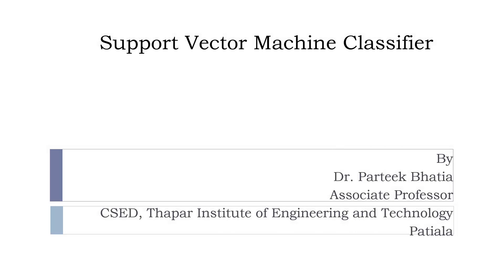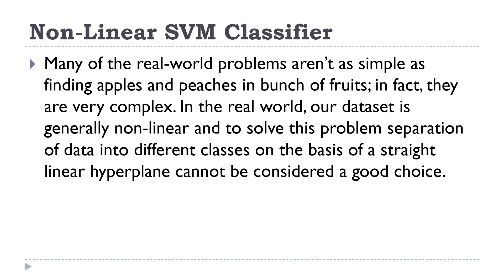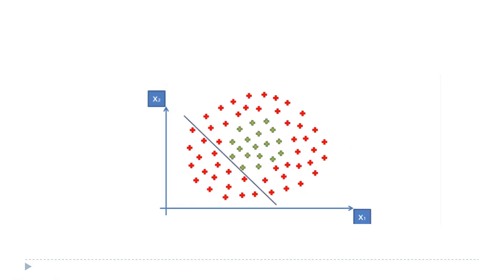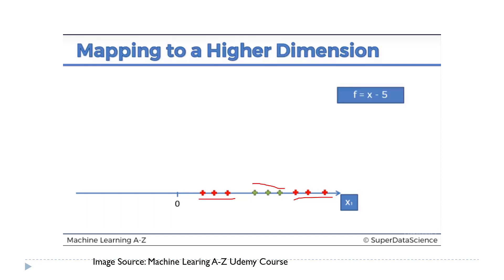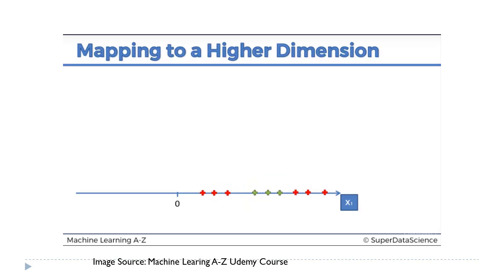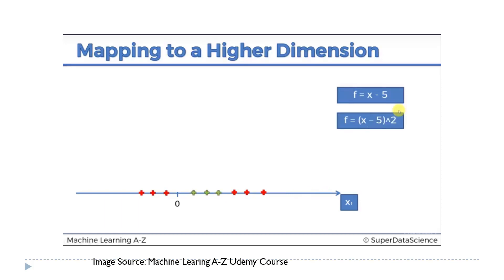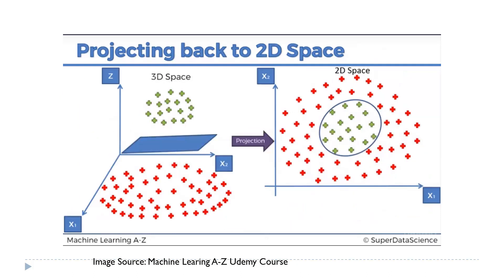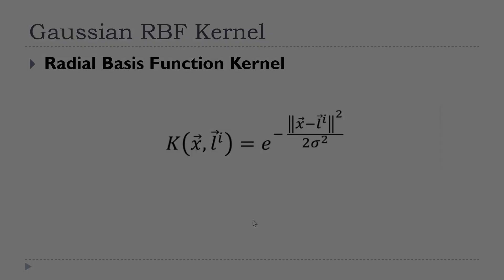SVM Part-2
This video discusses SVM for Non linear dataset